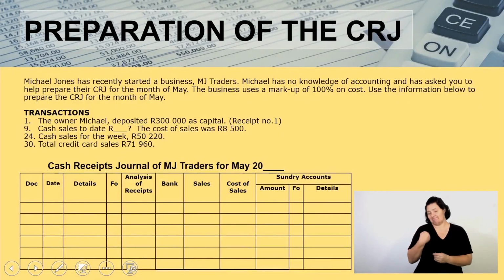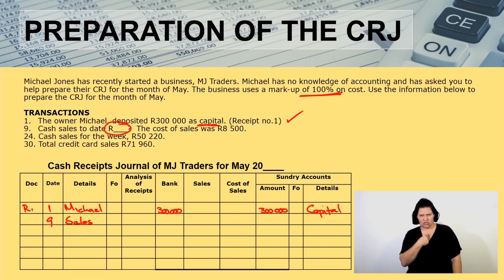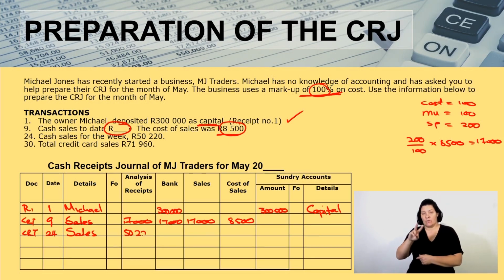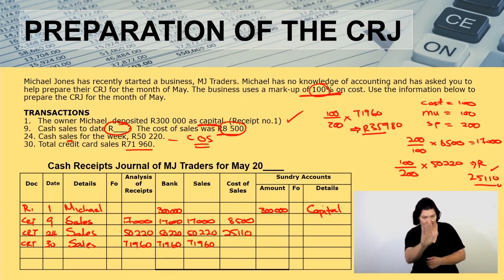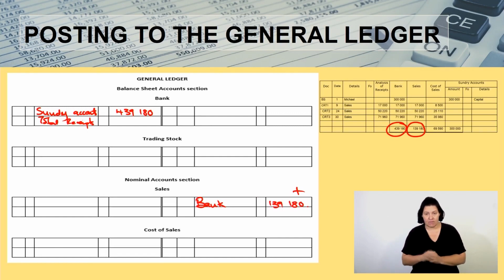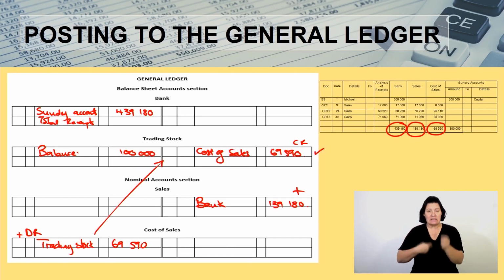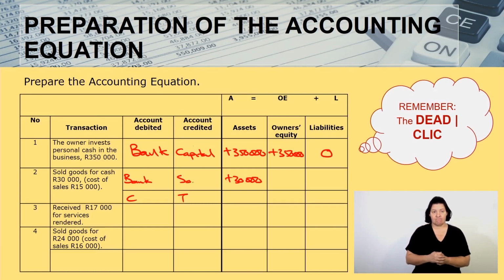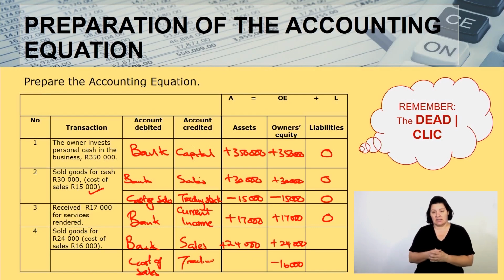Accountancy Grade 10 Cash Receipts Video 2 Seg 2